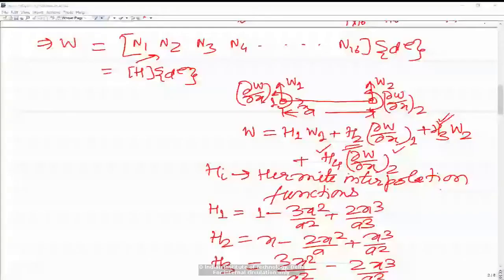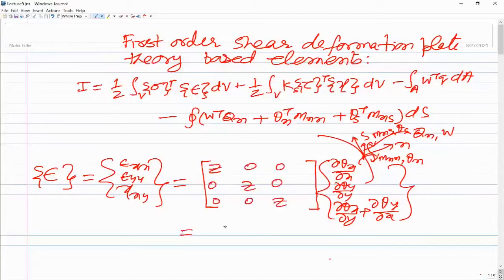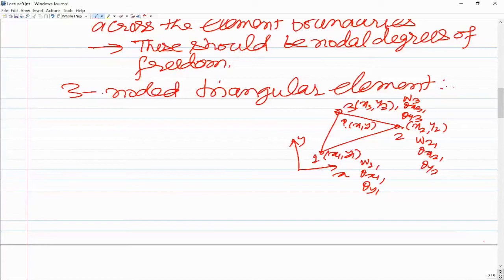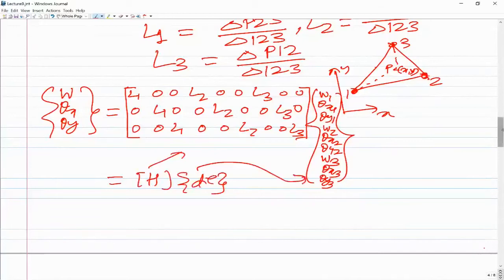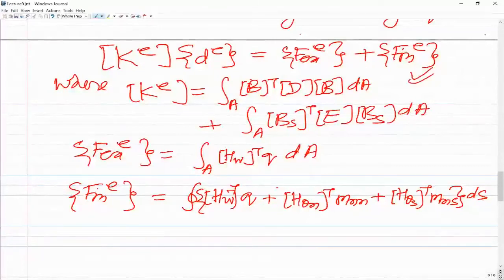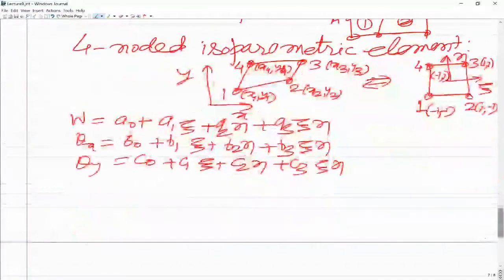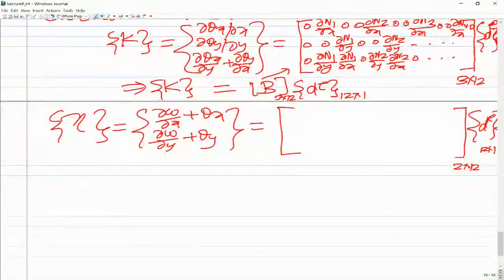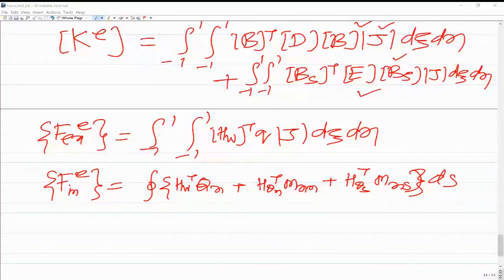FEM By Prof. B.P. Patel II Advance: Lecture 9